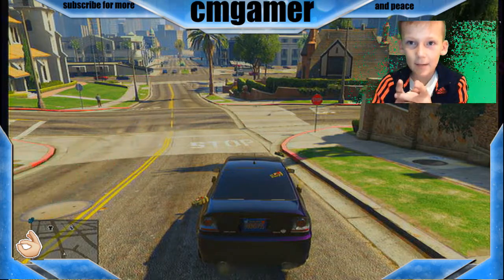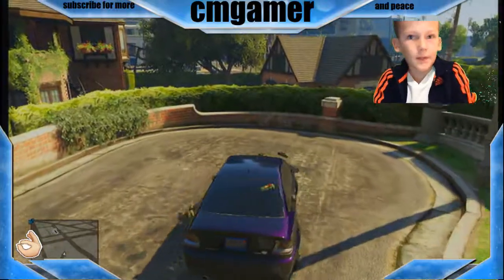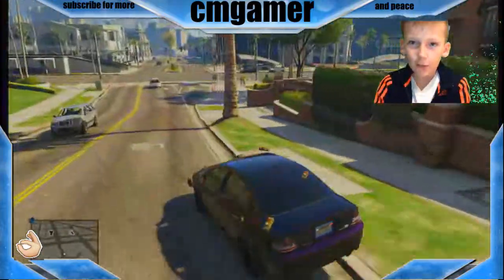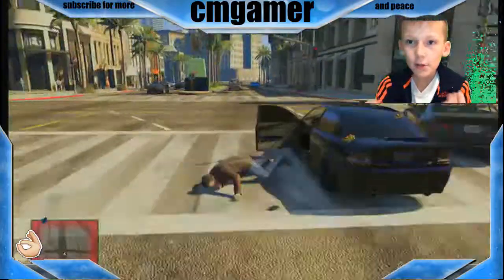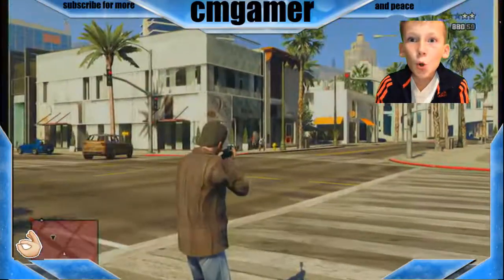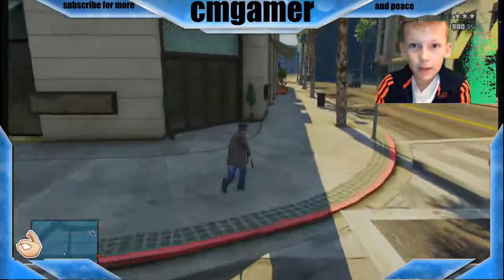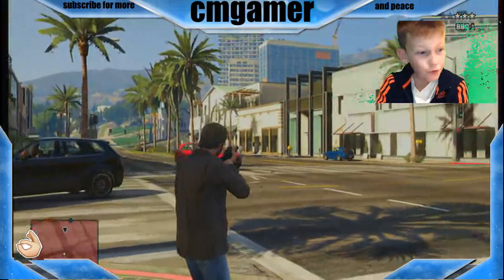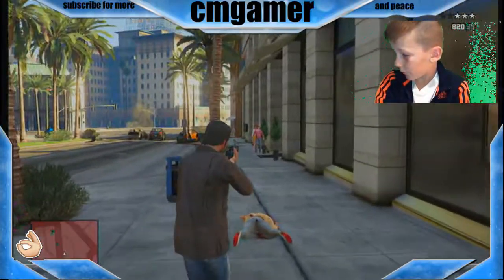My new green screen